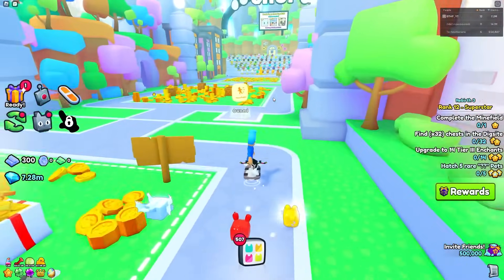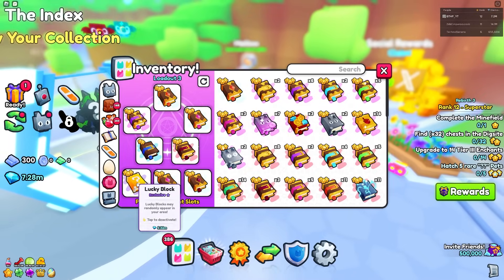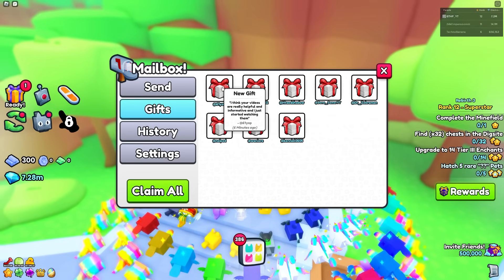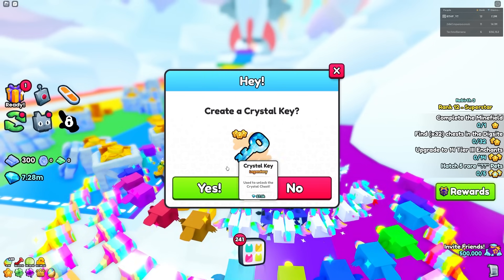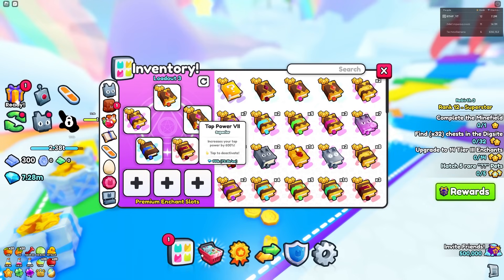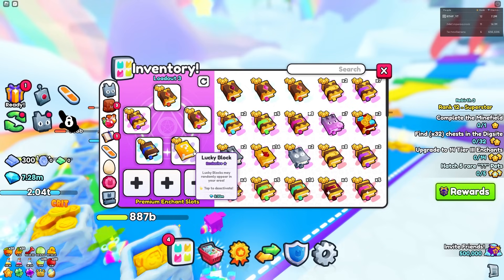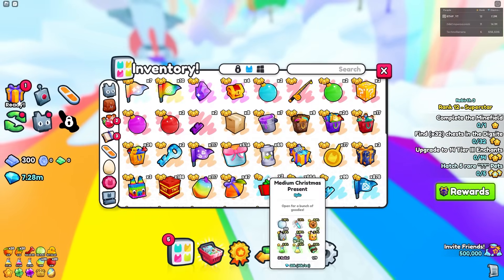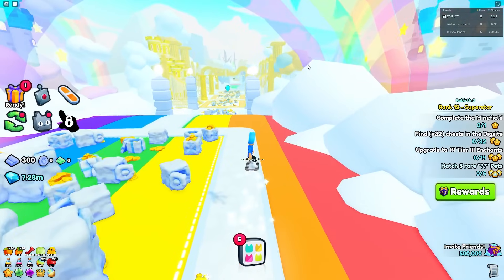*NEW* insane DIAMOND METHOD *NO PREMIUM SLOTS* (pet simulator 99)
AI: pet simulator 99, cat clan, hippomelon clan, pet sim 99, pet simulator 99 war, pet sim 99 clans, pet simulator 99 clans, nightfoxx, nightfoxx pet sim, pet sim, pet simulator,gems,method,glitch